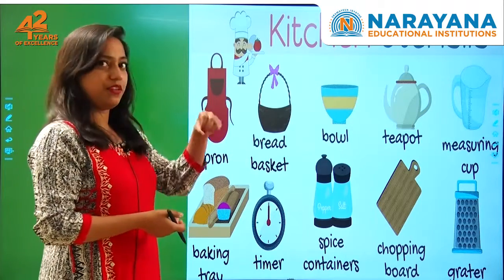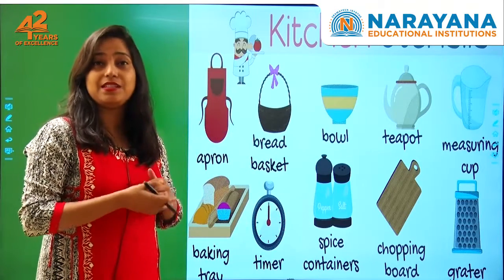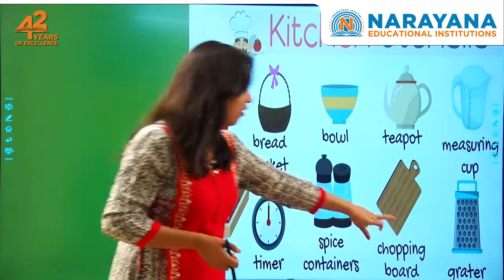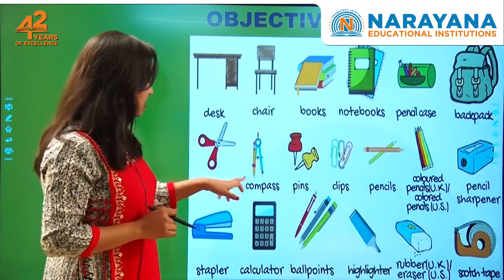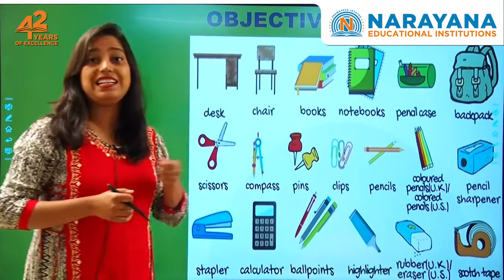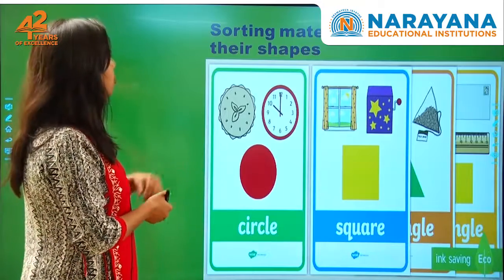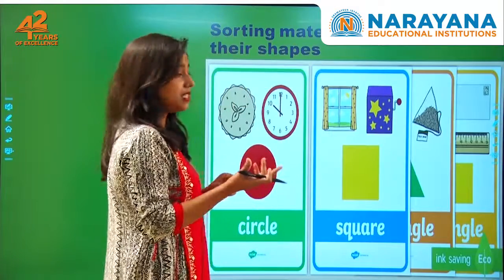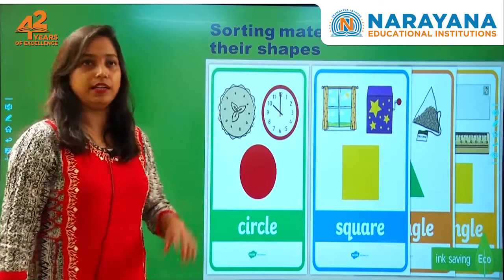6th Standard - CBSE - Chemistry - HOW TO SORT MATERIALS TO GROUP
This episode of Learning On the Go for 6th standard CBSE students will talk about sorting materials into groups. How arranging your room and arranging the kitchen makes everything in order and easier to work with. Similarly in Chemistry materials can be sorted based on their properties and type.